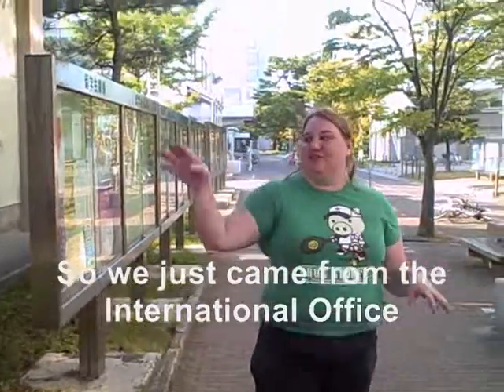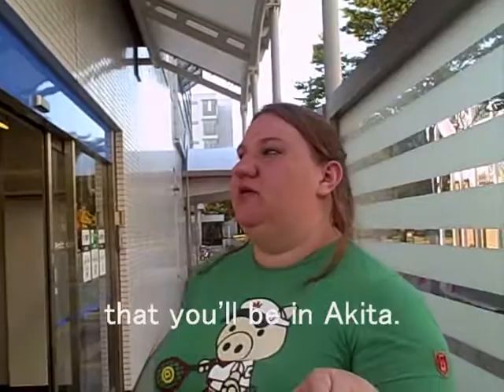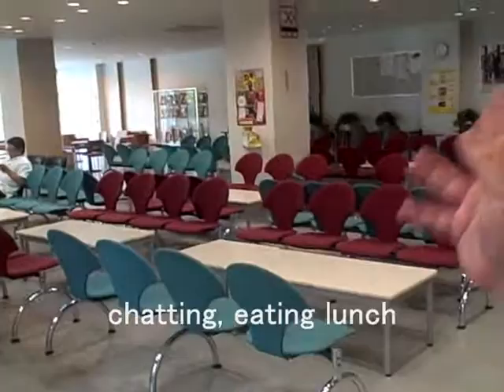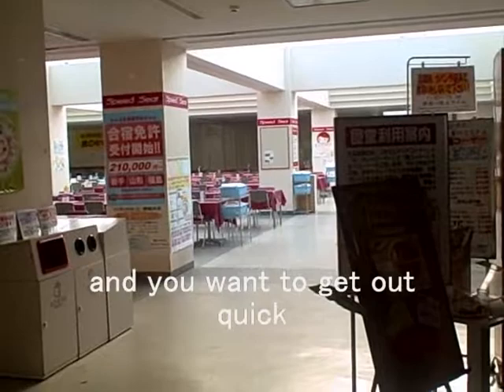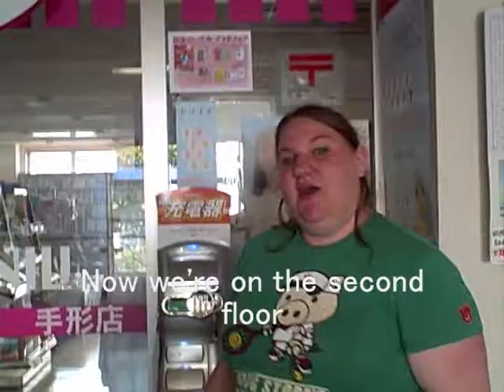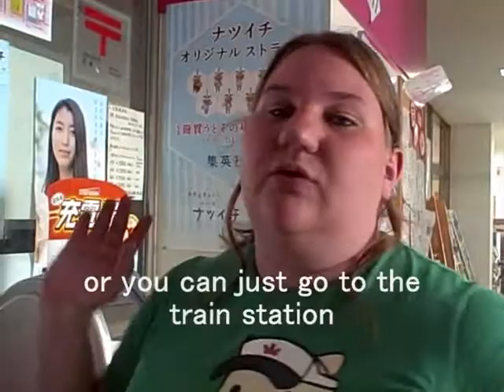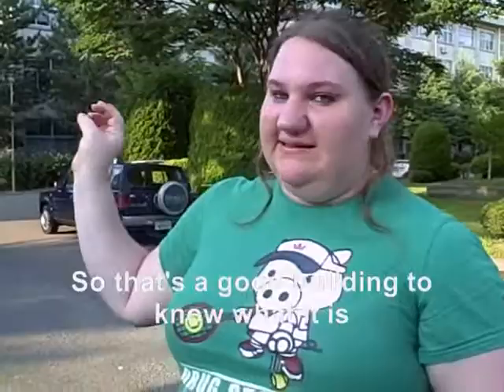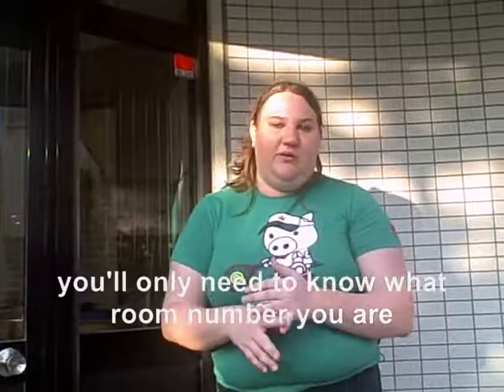Akita Documentary part 4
Cicadas still a problem but here's the fourth part!